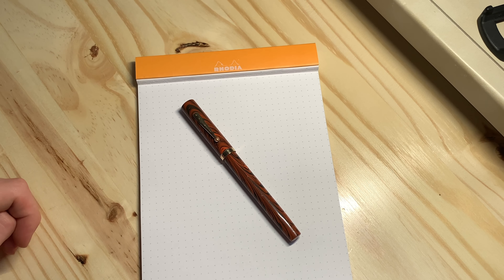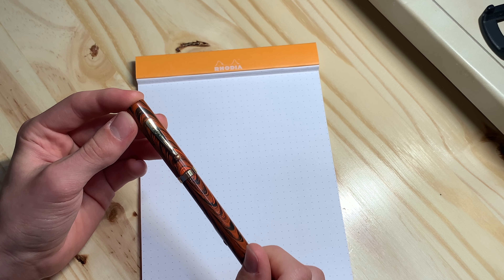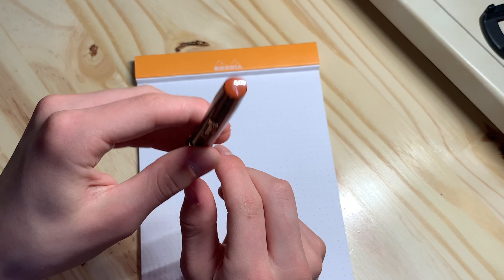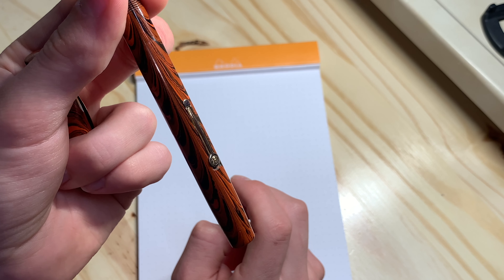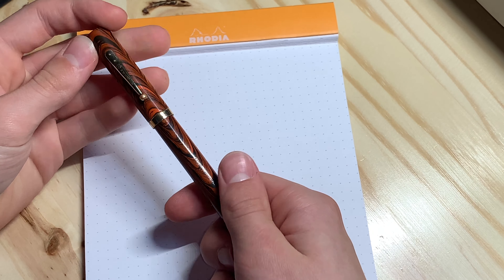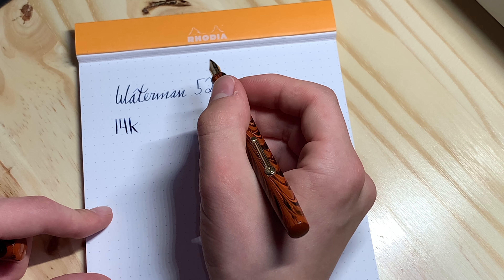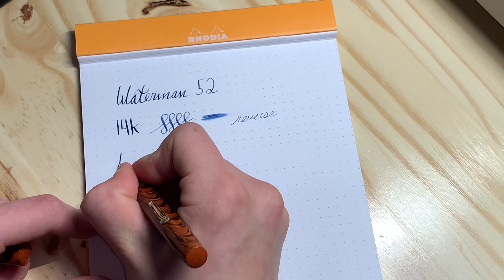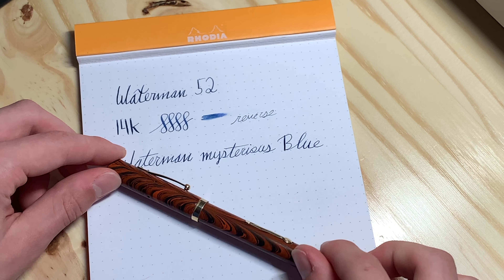Watermans ideal 52 Red Ripple “Wet Noodle” Review 4k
Today I will be reviewing my Watermans ideal 52 red ripple which I picked up at the annual dc pen supershow